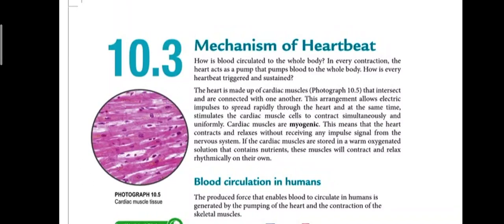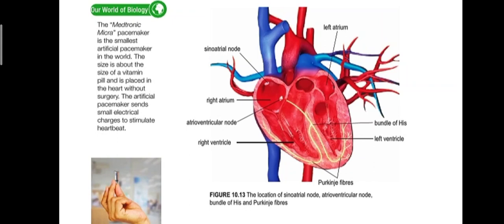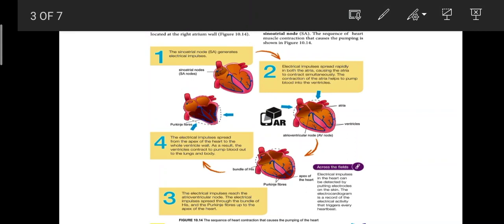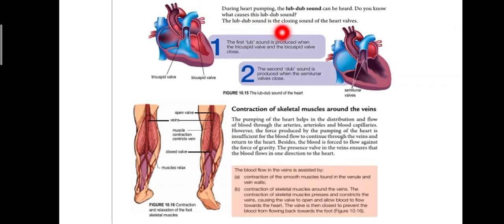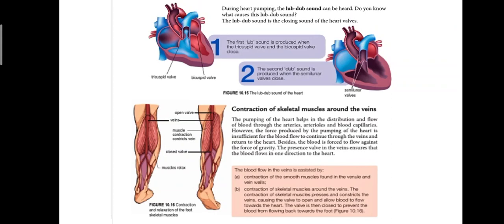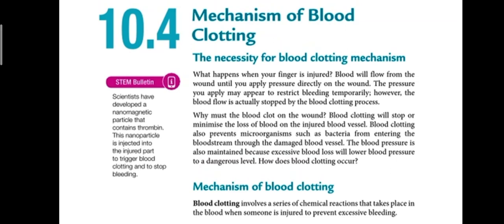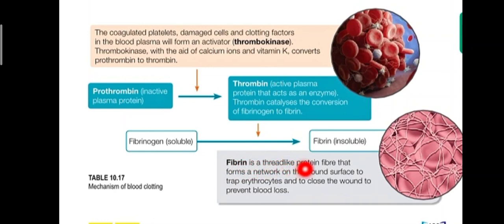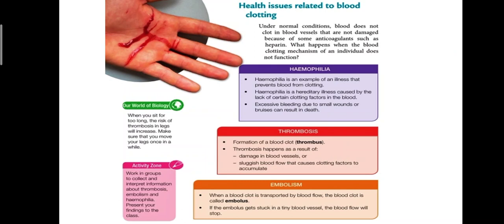Biology Form 4- Chapter 10| 10.3 Mechanism of Heartbeat|10.4 Mechanism of Blood Clotting